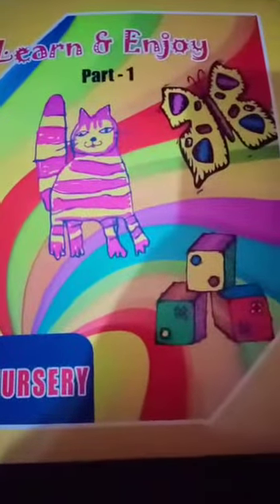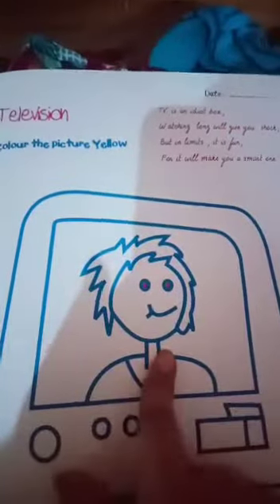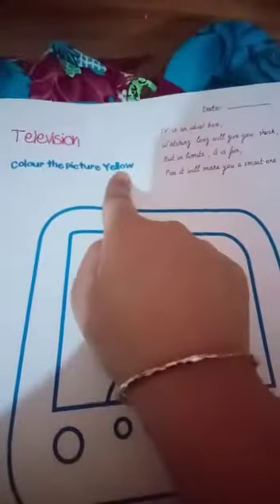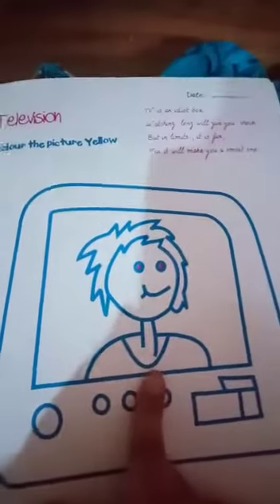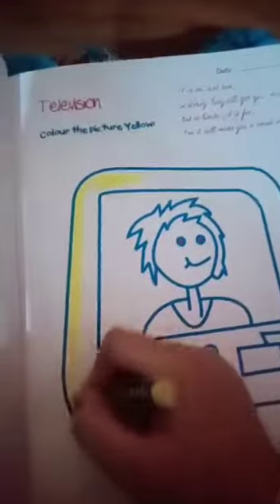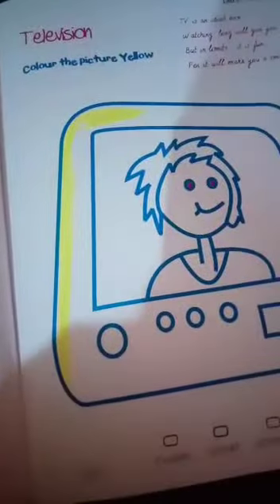Learn & Enjoy Part-1 page no.-8 by Farheen mam